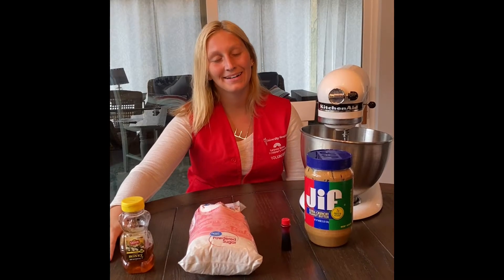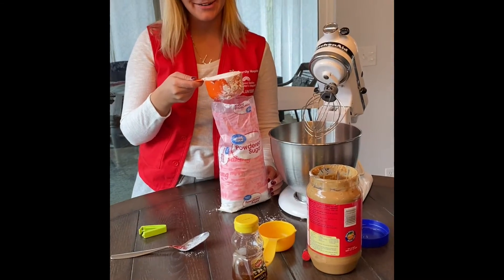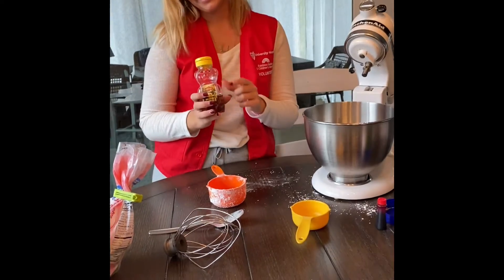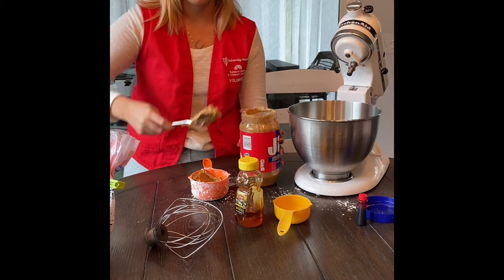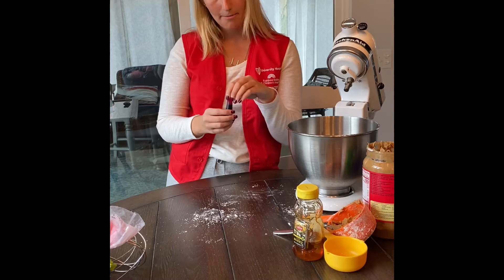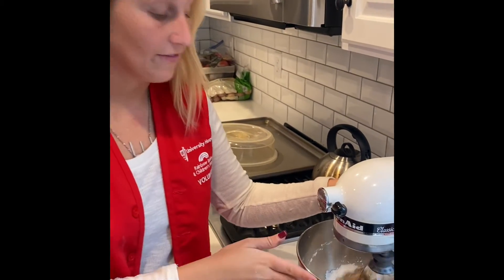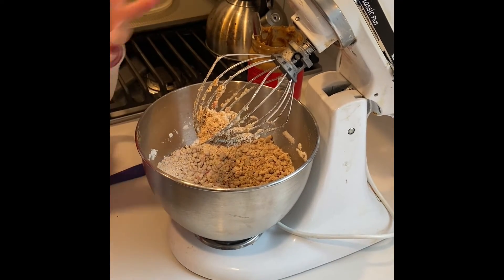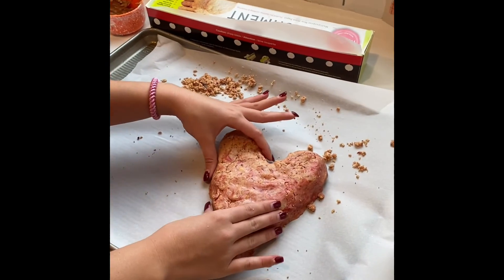Learn how to make play-doh!